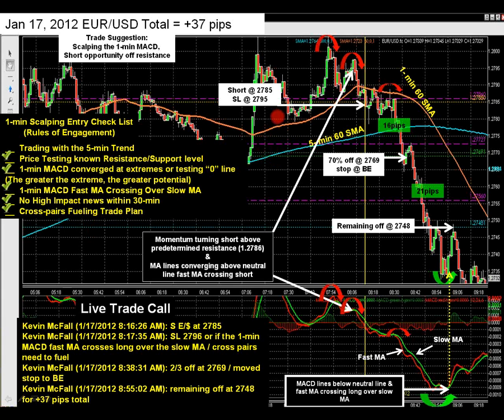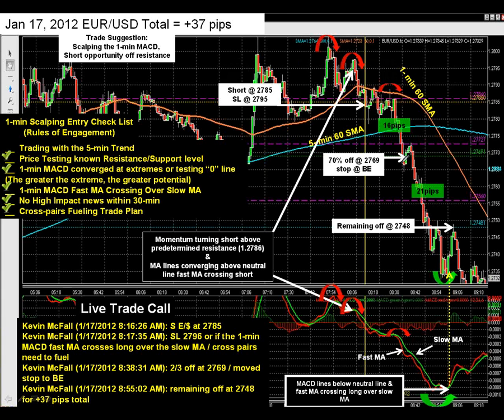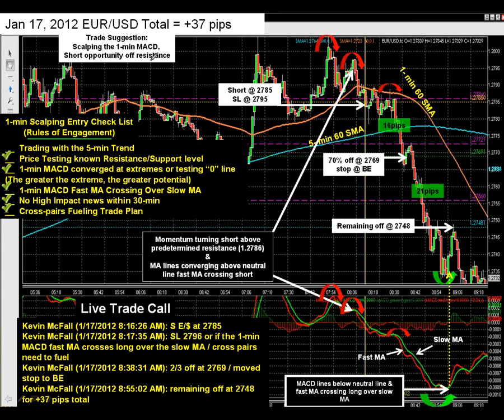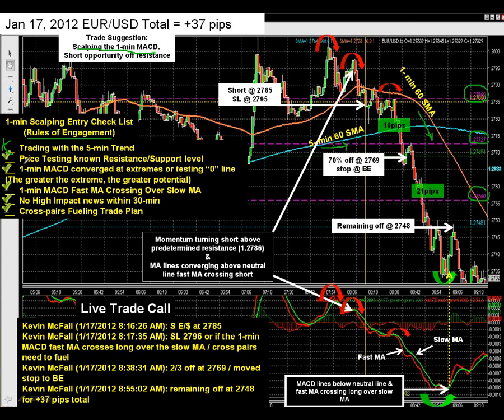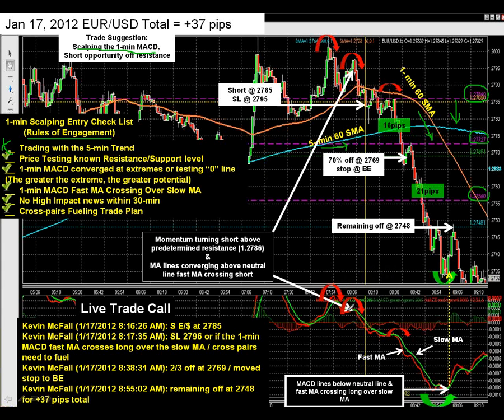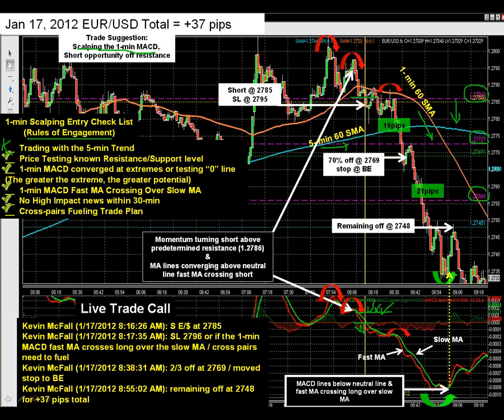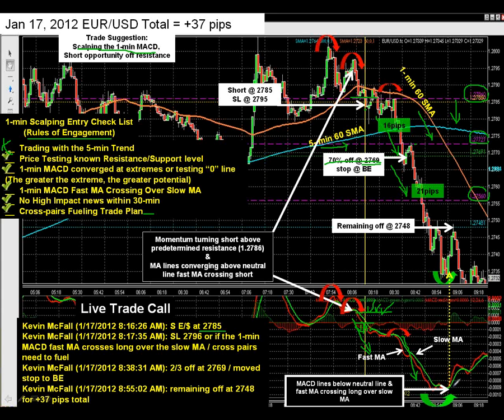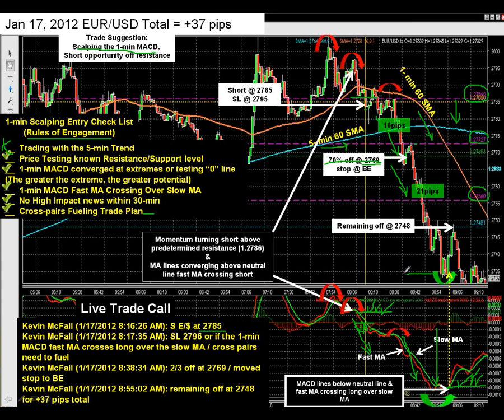Live Trade 011712US.wmv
This is a follow up screen shot from live trade taken Jan. 17, 2012 in the USsession. I own a trading and training service that incorporates the MACD, 60-SMA trend lines, with historical resistance/support level (supplied to you everyday by myself) to determine and produce a very high success rate.